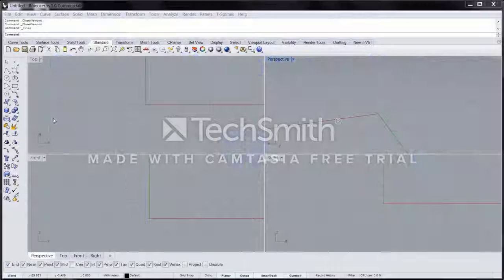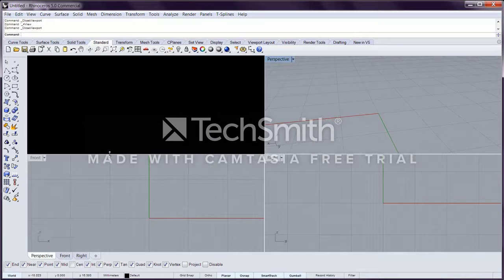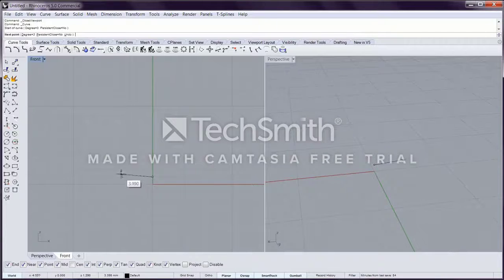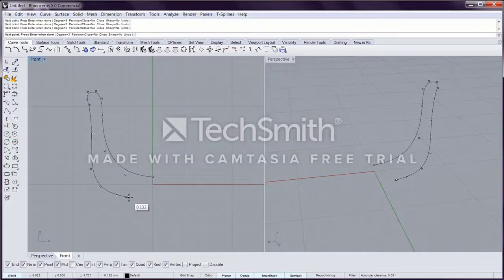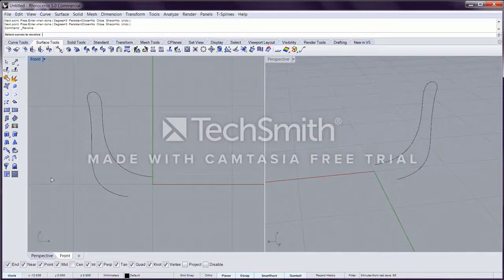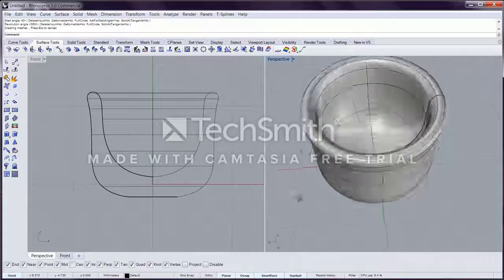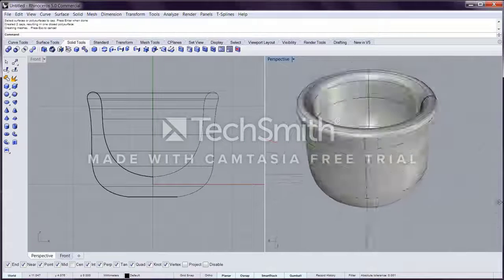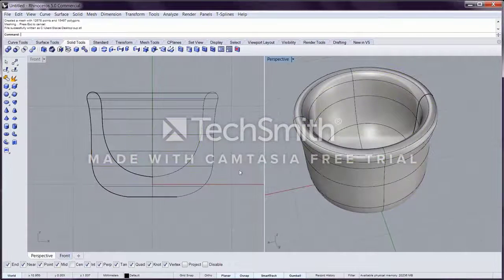How to use Rhino for 3D printing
This tutorial goes through three basic operations in Rhinoceros 3D CAD program to make a simple organic curved cup suited for 3D printing.

0:00 Intro
0:38 Control Point Curve
2:16 Revolve
3:20 Cap Planar Holes
3:55 Exporting